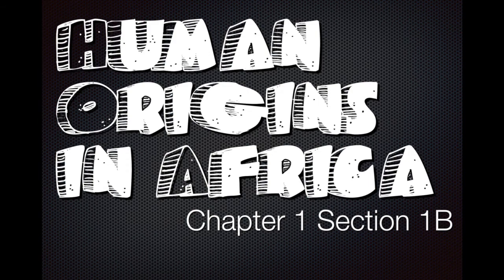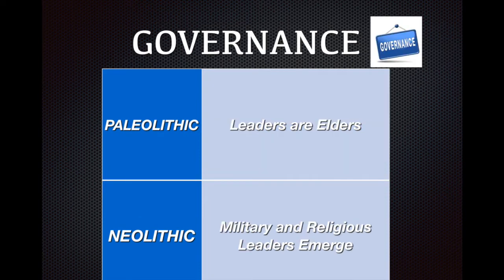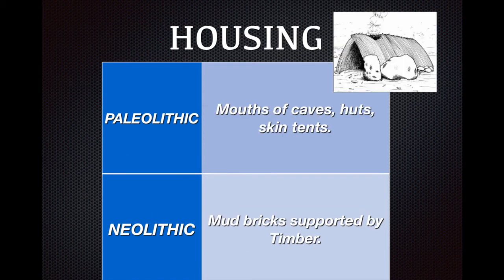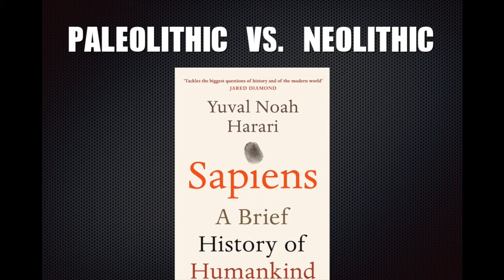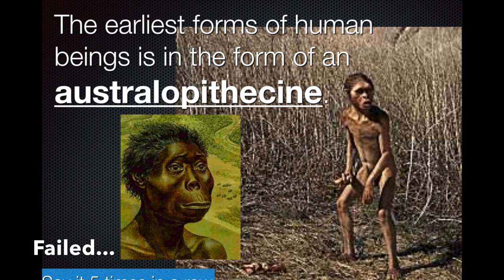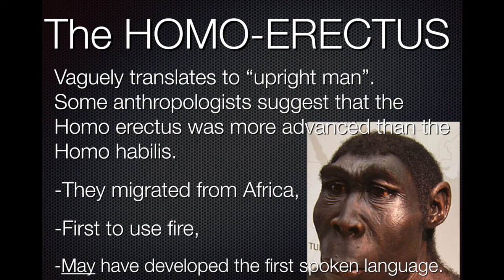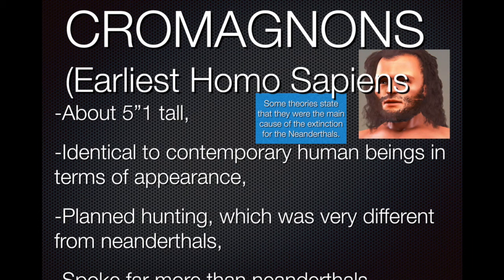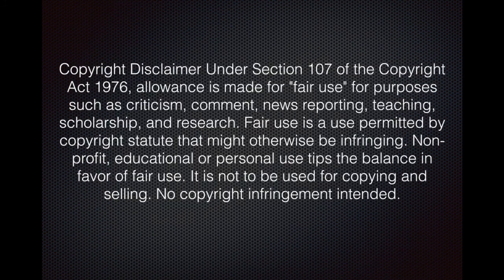Harris Global Studies 9 Ch 1 Section 1B "Human Origins in Africa" (KISJ)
Comparing the Paleolithic to the Neolithic era.

Lifestyle: a shift from hunting and gathering to farming.
Governance: a shift from leaders being elders in society to a more class-based society with military and religious leaders emerging to be societal leaders.
Economy: no sense of personal property to a change of private property being very important. Those who own land, had power.
Health: health declined as the Agricultural Revolution occurred, peoples diets became imbalanced and more people were dying from tooth based diseases.
Housing: people moved from living in caves towards living in the earliest form of houses made out of mud and bricks.

Whether or not this change was a positive or negative is debatable.

The earliest forms of human art can be found from the paleolithic era. The reasoning behind these paintings is still a great mystery with numerous theories such as marking territory or spiritual meanings behind the paintings.

The earliest type of human was the australopithecine.

The "handy man" or "man of tools" were the homo habilis.

The "upright man" or homo erectus were the first to use fire and were the first group to leave the African continent.

The neanderthals are a mystery. We are part neanderthals ourselves, and its unclear how they went extinct and our ancestors survived.